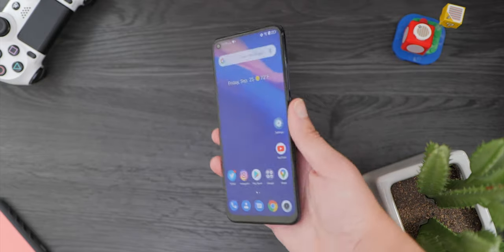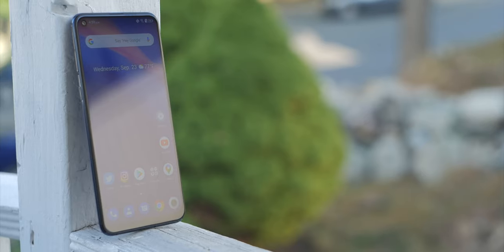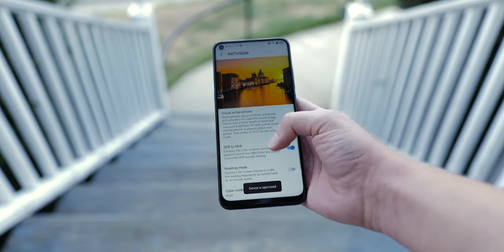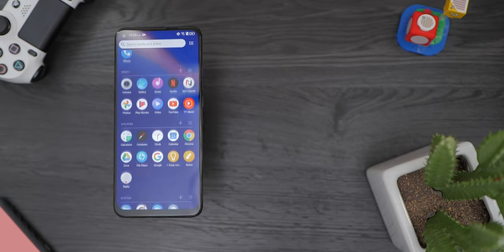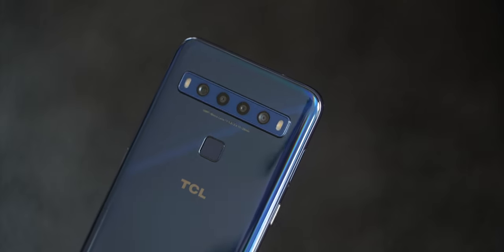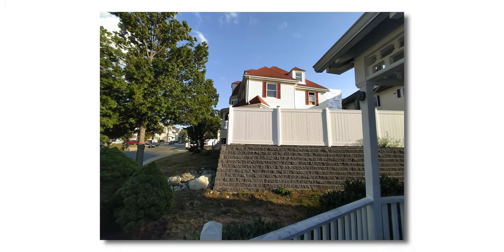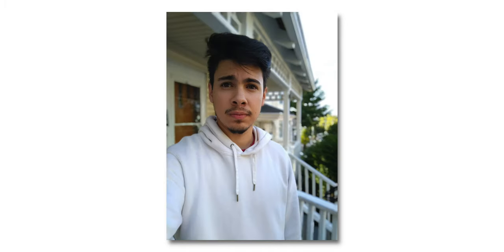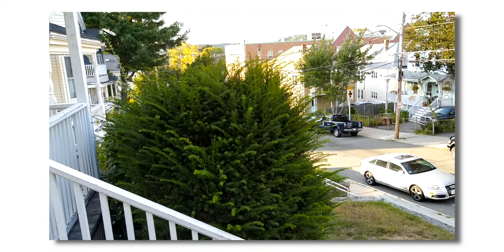TCL 10L Review - Too Budget?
As you can tell from the title these are TCL’s first offerings to the smartphone market, and seeing as the TCL 10L is relatively affordable, can it stack up to the competition?  Heres my long-term review!